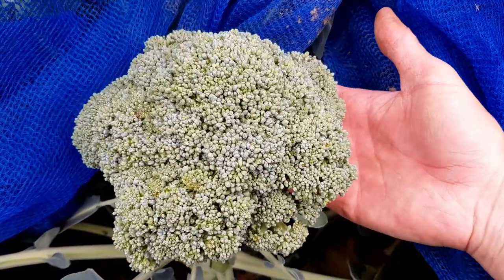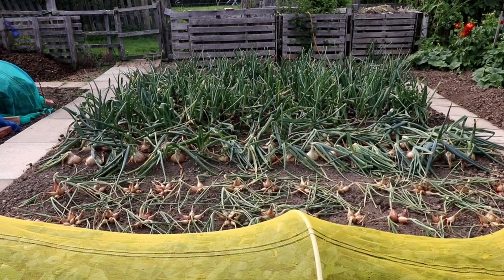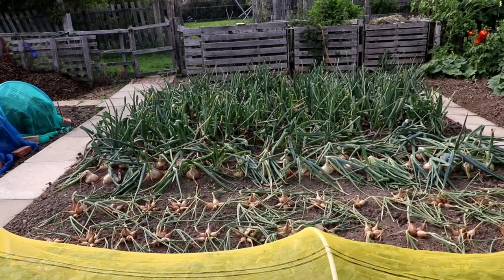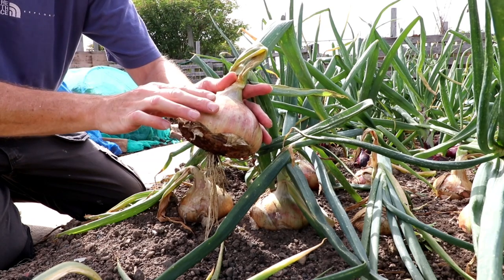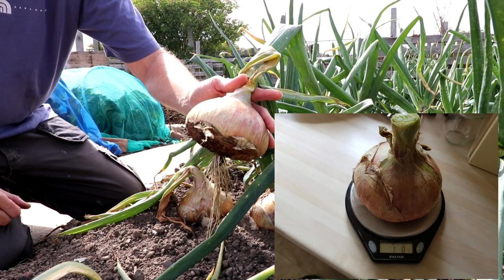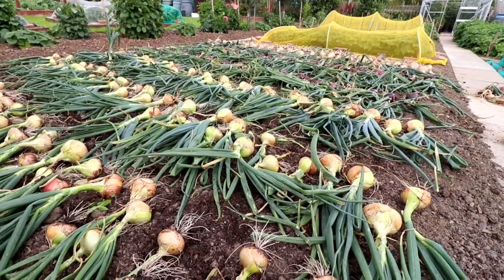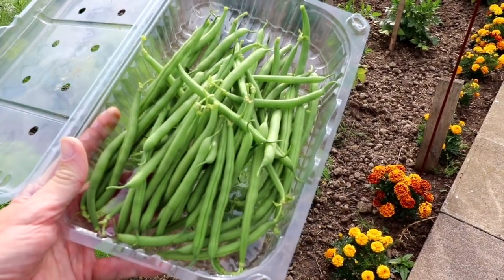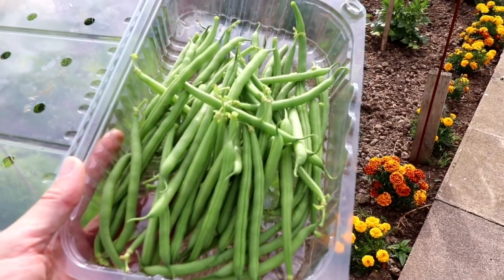Allotment Days #112 Onion Harvest 2020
Hi Everyone,
Took the onions up on Thursday. Couple of settled days to dry off and now they're in the barn. Also harvested the first dwarf beans and the big beefsteak tomatoes are just about ready to pick. Hope you enjoy the update.
Cheers
Mike